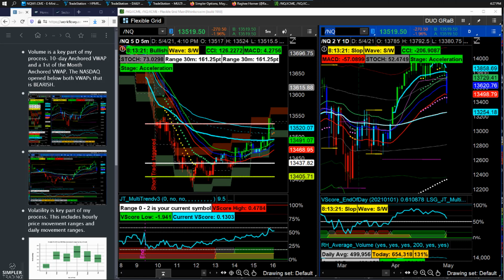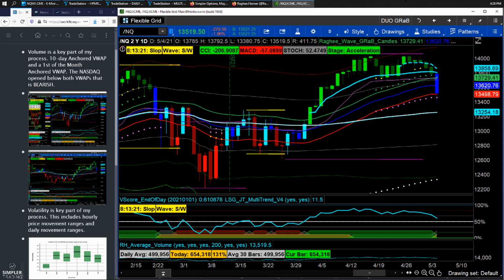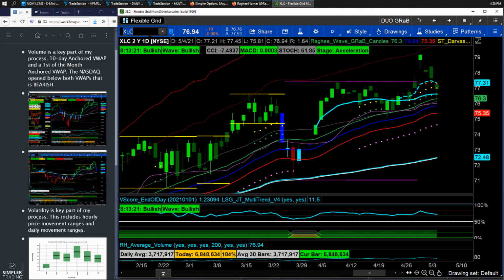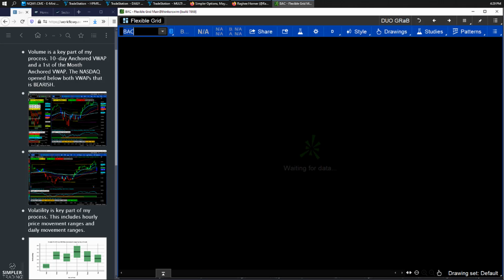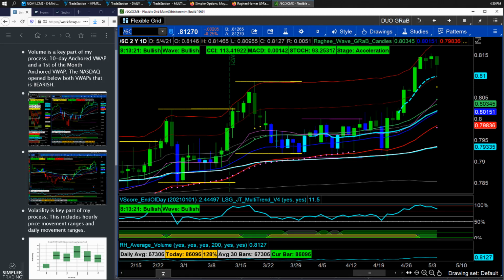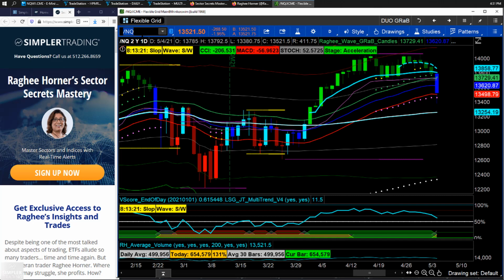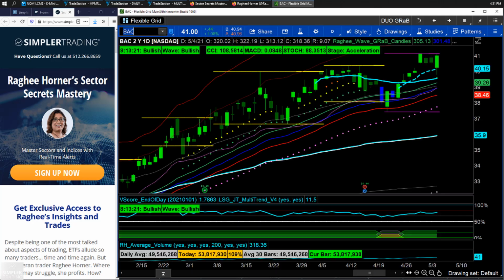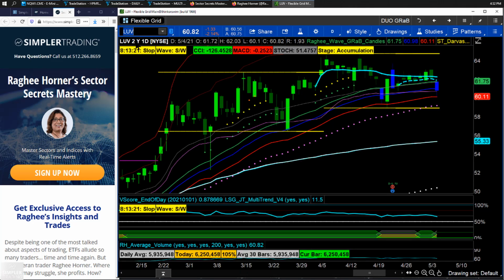Futures Trading: How I use VWAP to determine intraday bias | Simpler Trading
Today's moves intraday in the NQ and AMZN had their fates sealed by a pair of VWAPs, which I explain in this video.